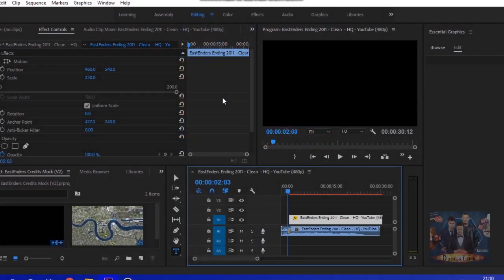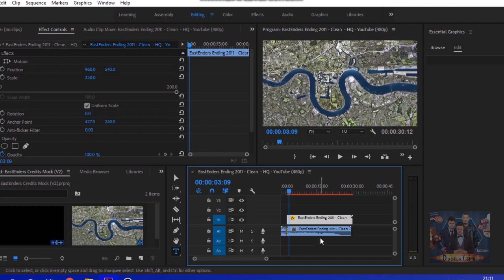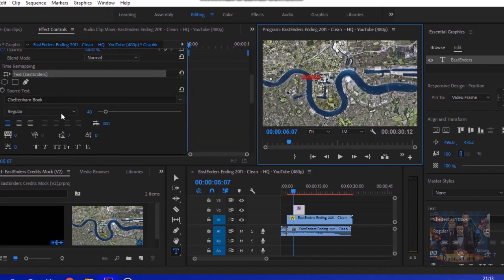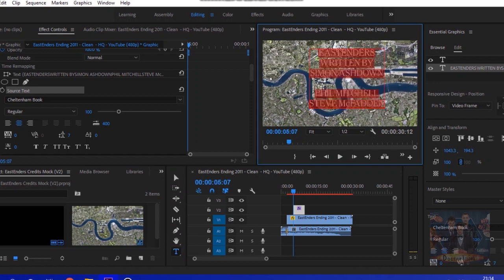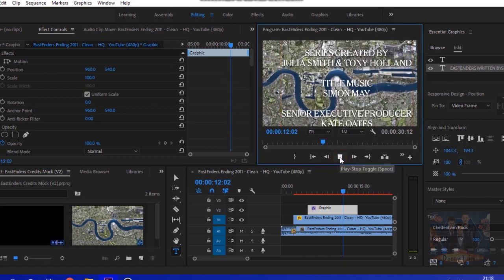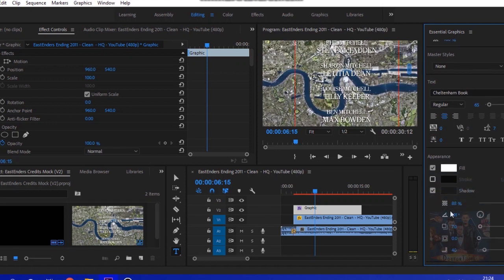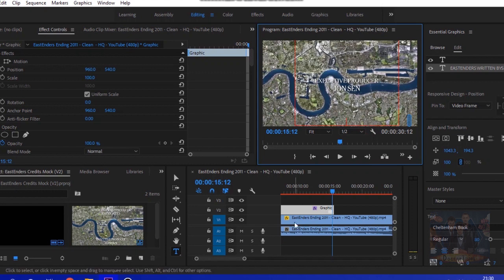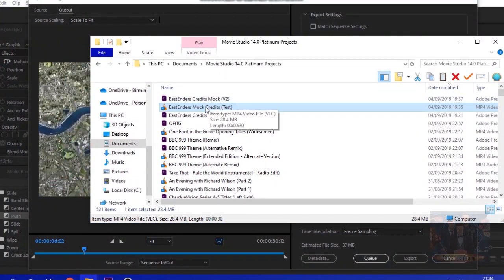Adobe Premiere Pro Tutorial: How to Create Authentic EastEnders Credits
A tutorial as requested by Life of Caiden, how to create authentic-looking EastEnders titles in Adobe Premiere Pro, including the pivotal Executive Producer credit stopping in the middle.